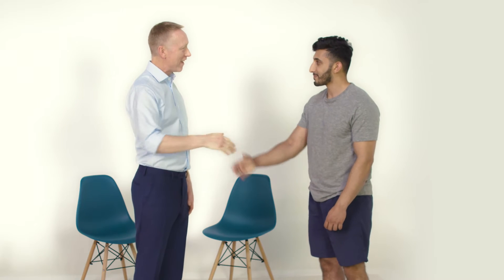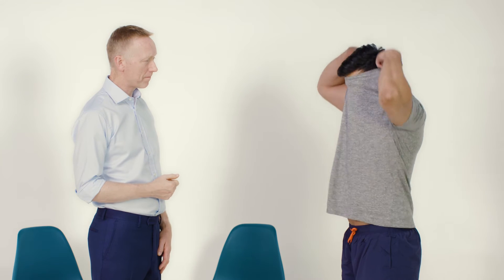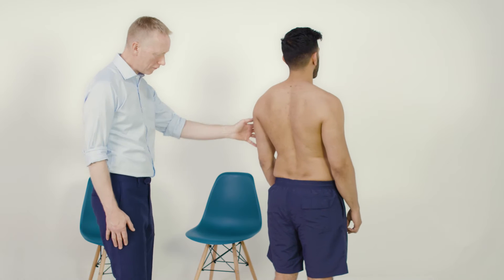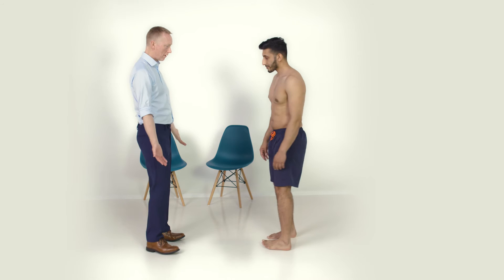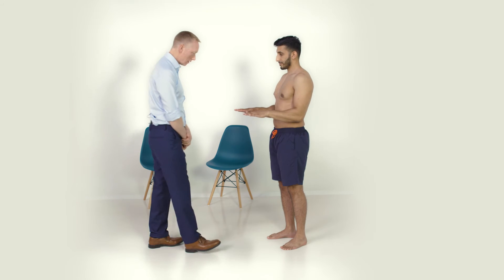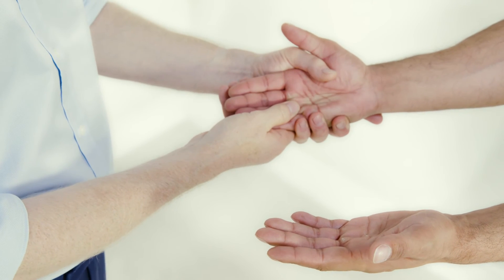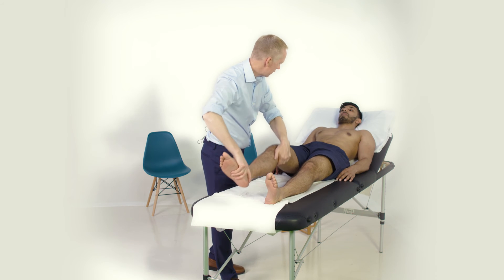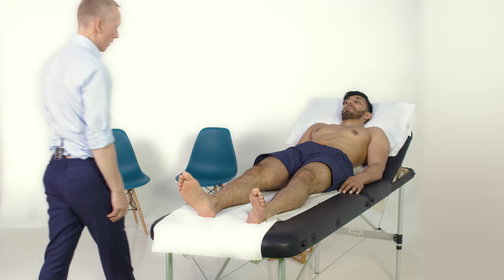GALS - real time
Video demonstration: GALS (Gait, Arms, Legs and Spine) is a brief screening examination which takes 1-2 minutes and has been shown to be highly sensitive in detecting significant abnormalities of the musculoskeletal system. This video demonstration takes you through the four key elements step by step. of the GALS screening examination in real time.